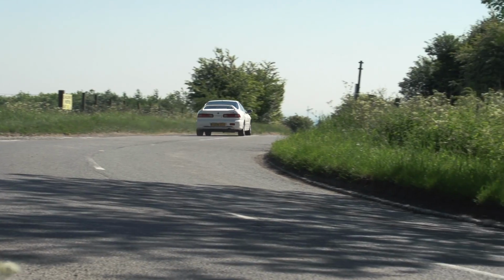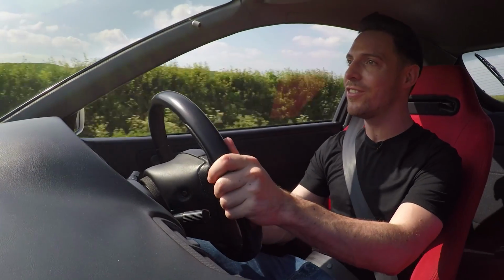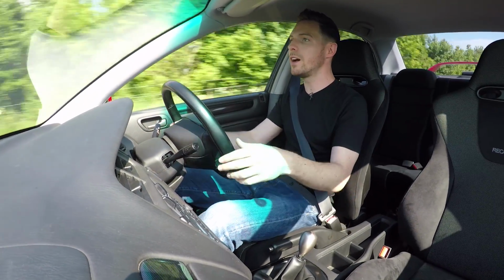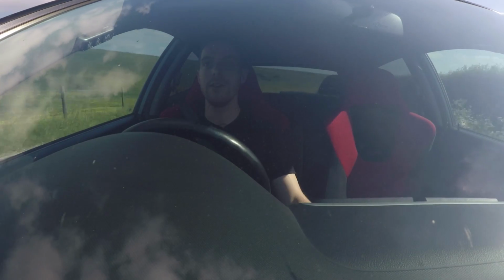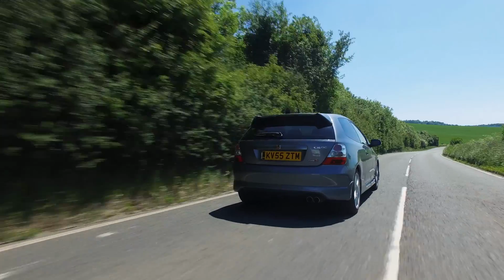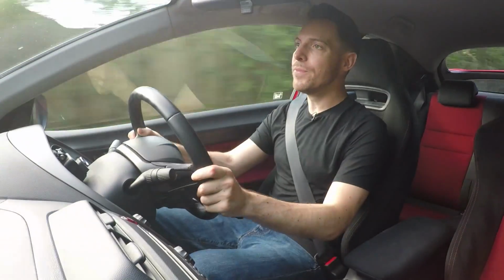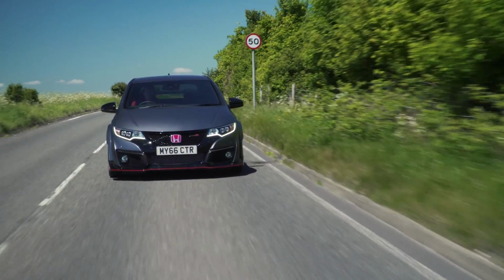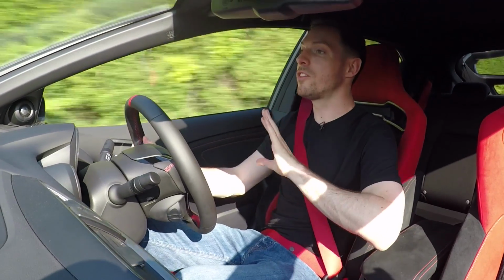Promoted: 25 years of Honda Type R | Legends road trip with Civic, Integra and Accord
The new Honda Civic Type R is following in the exalted tyre tracks of some high-performance benchmarks created over the past 25 years. Dan Prosser rounds up five of Honda’s very best, including the 1998 Integra Type R, 1999 Accord Type R, 2001 Civic Type R, 2007 Civic Type R, and 2015 Civic Type R, and takes them on a road trip.